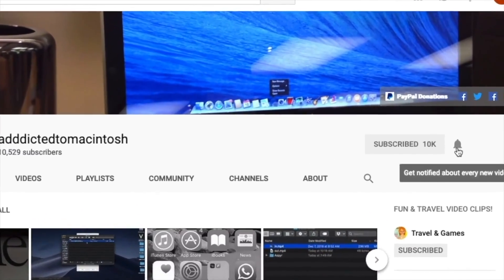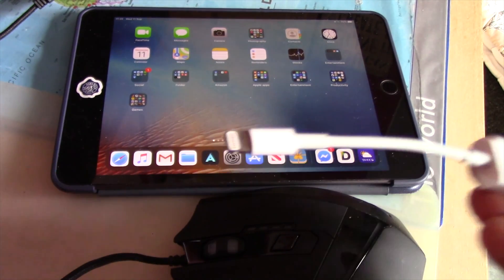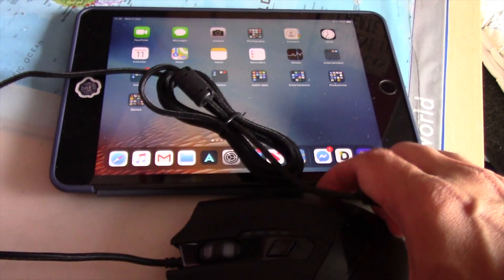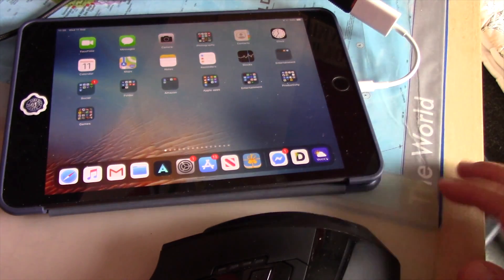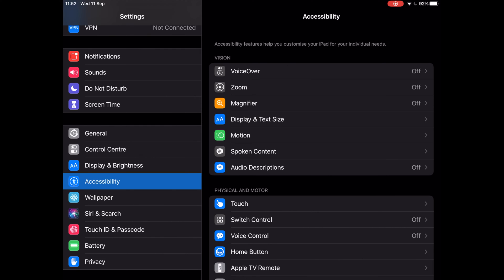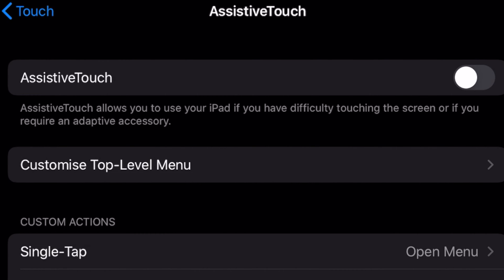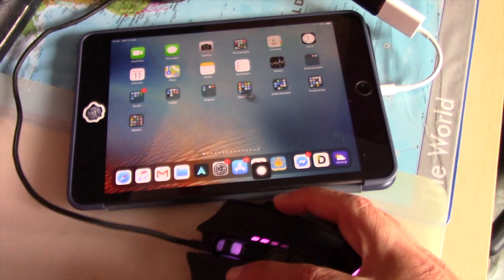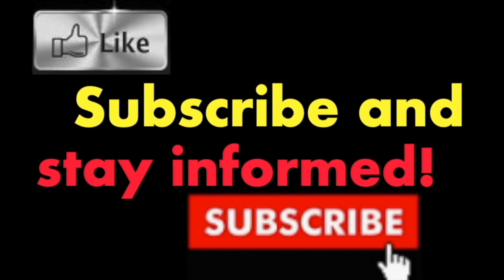How to Use Wired Mouse on an iPad mini or an iPad Air with iPadOS 13